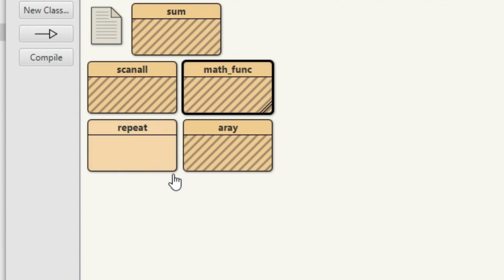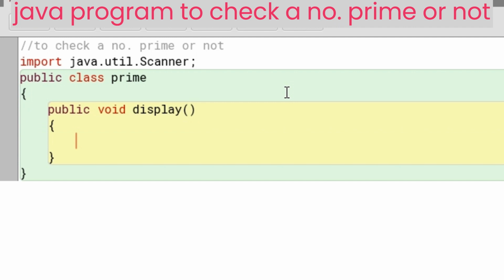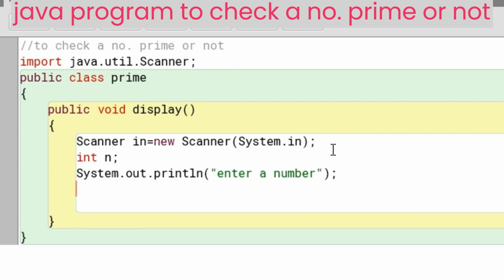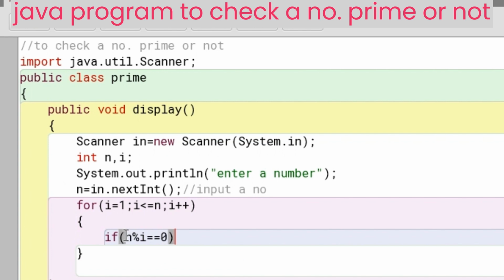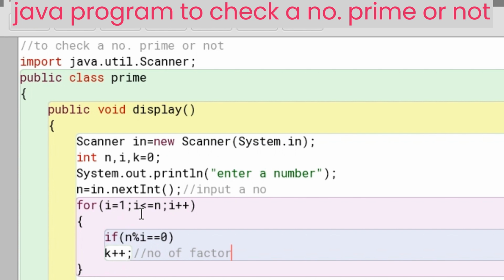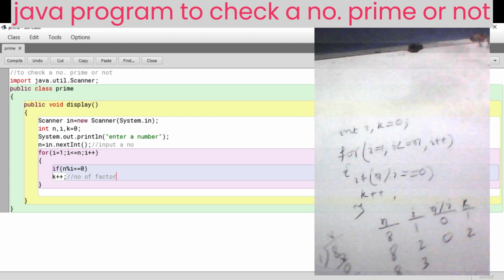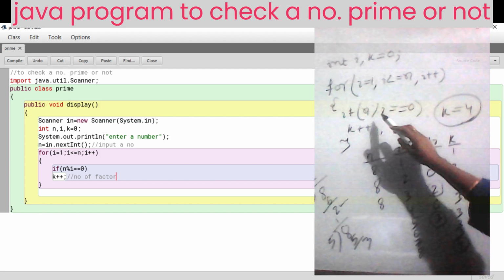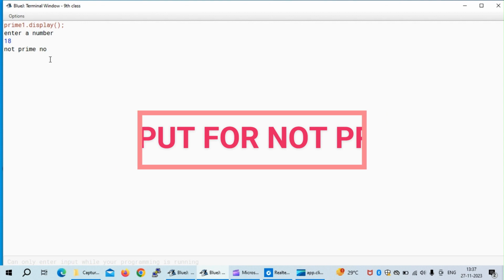TO CHECK A NUMBER PRIME OR NOT USING JAVA BlueJ 9th and 10th# ICSE